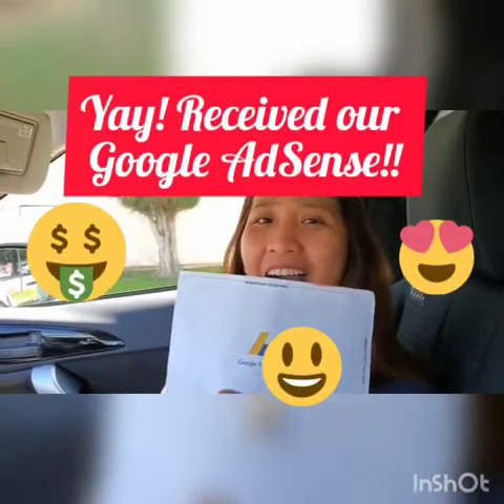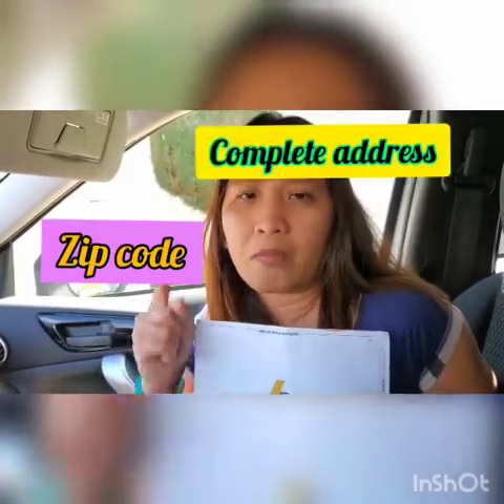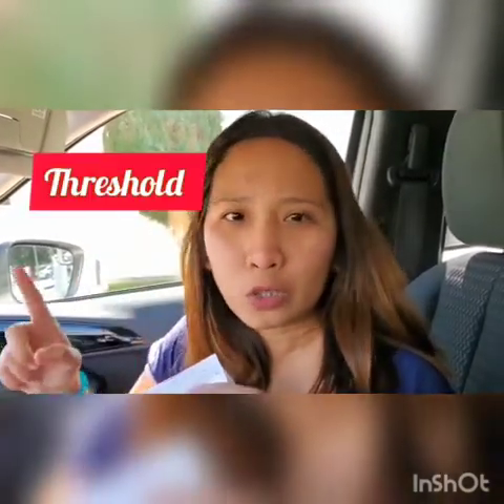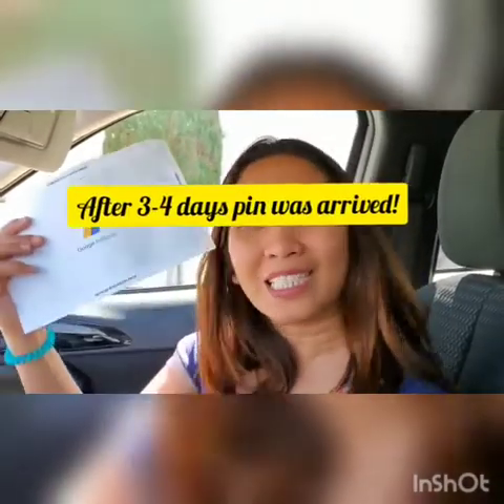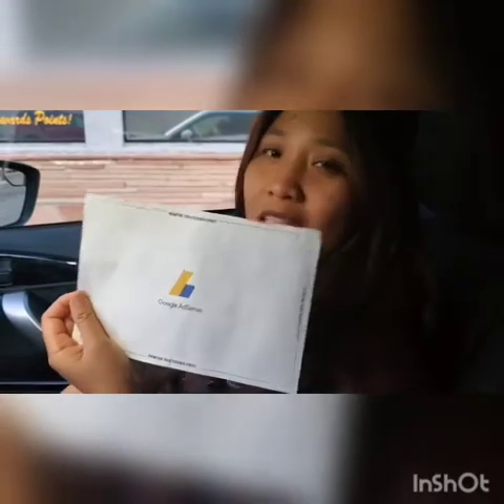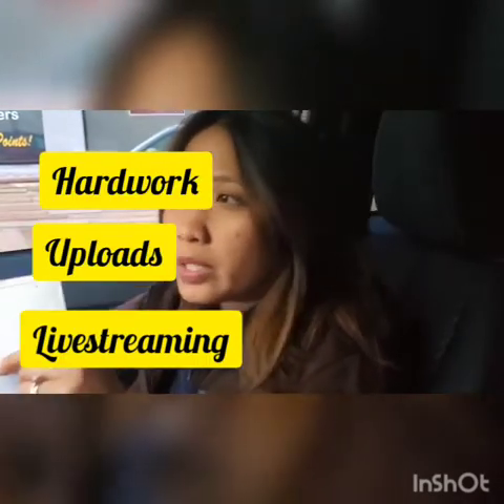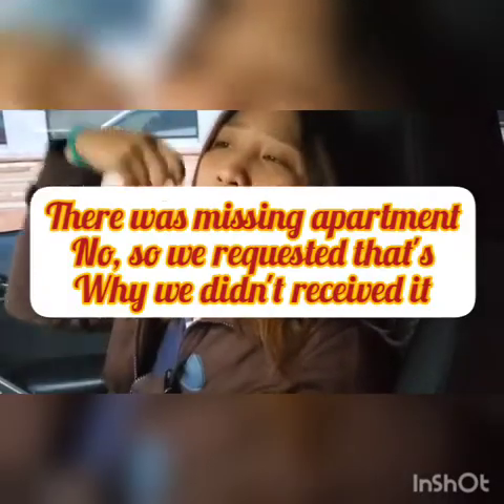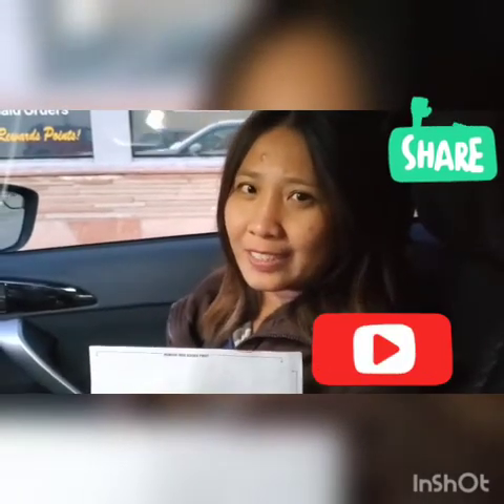How to Get Google Adsense PIN after a month of being Monetized Channel!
We received our Google AdSense Pin last March 20, 2020. But,as I have said this was generated already a month after this channel have been monetized. I have waited after 4 weeks that we have been advised last Feb12 that it was generated but we did nit received it.
So I did requested for second time and the PIN was generated last March 17 ,then finally arrived on March 20!! Yehey!

Our apologies for the late upload as we have done two videos on this as you can see. The editing took a while as we are still not a pro.

This is the link where you can check the payment threshold for each countries: See for your reference:

Thank you so much for our friend and loyal subscribers always supporting my channel. God bless
Standby and watch our next video regarding "How to enter your pin and verify your address and how to check your balance in AdSense. :)

Musician: @iksonofficial

Musician: @iksonofficial